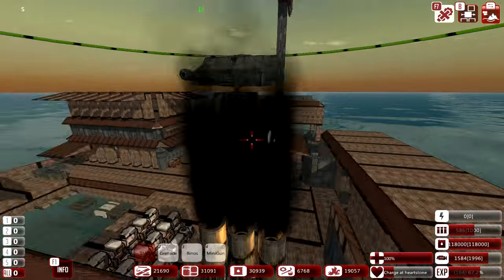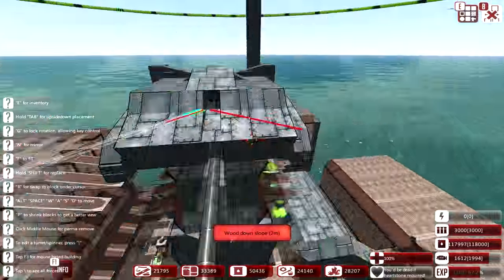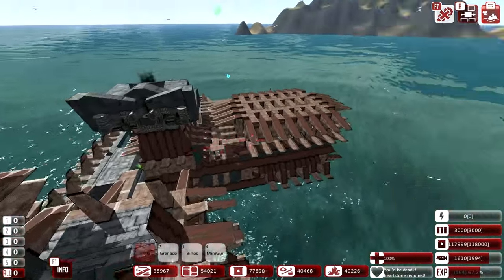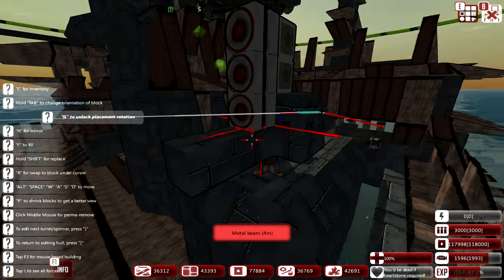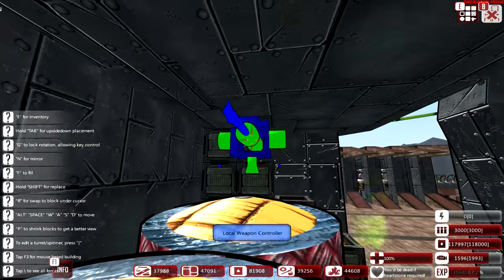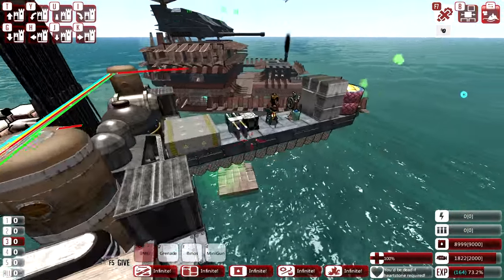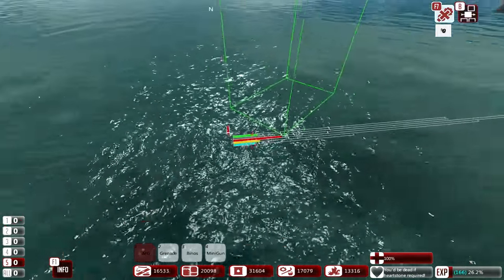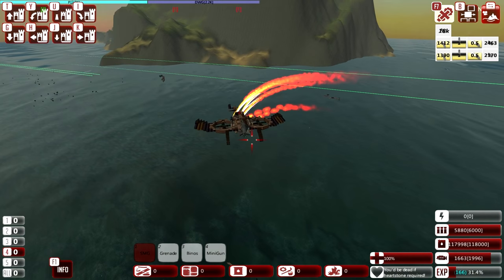From The Depths :: S4 Ep 3 :: Pineapple Island!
My Ship Files on Steam!